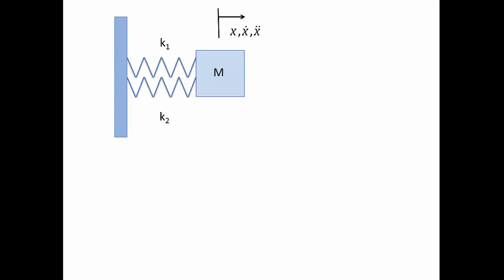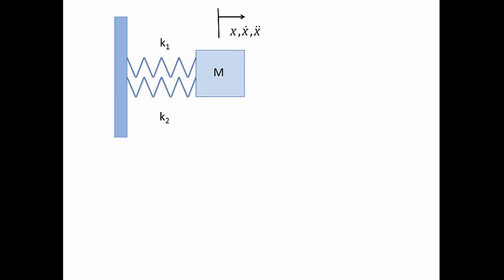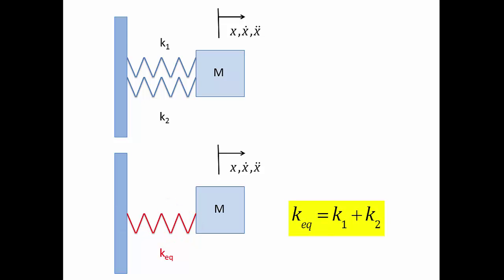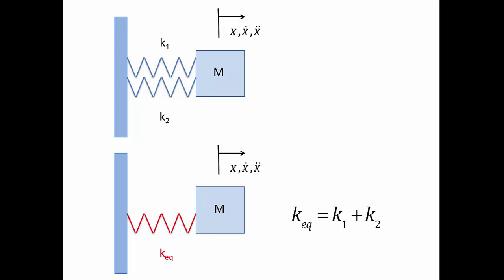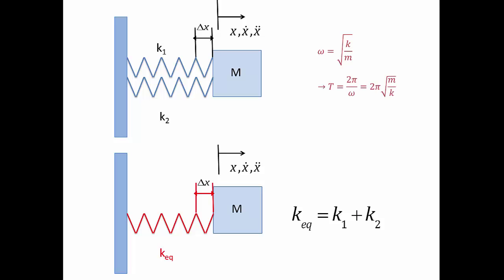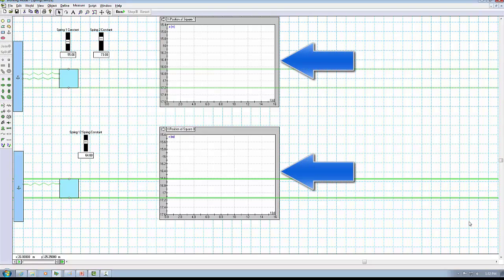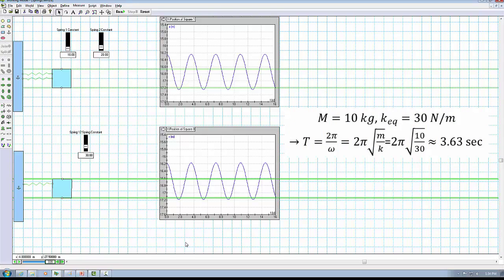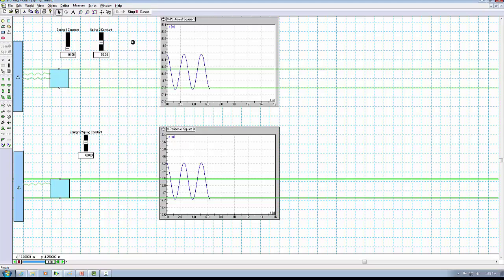ME 340: Equivalent spring constant (Part 1 of 2)